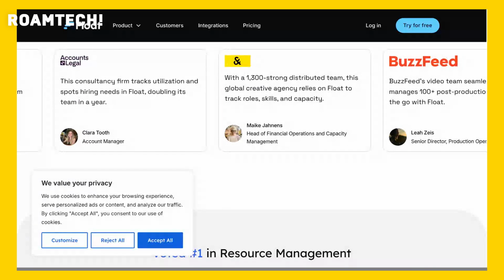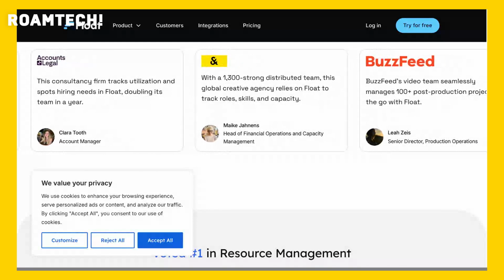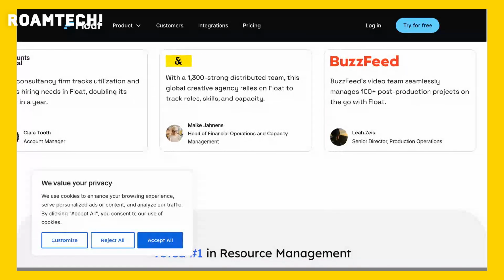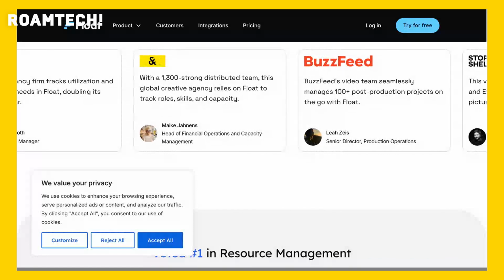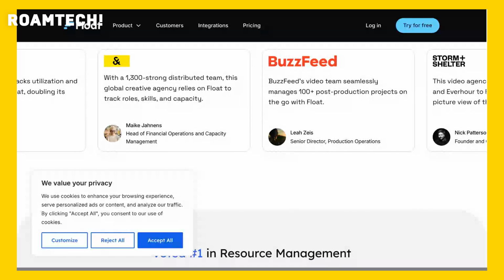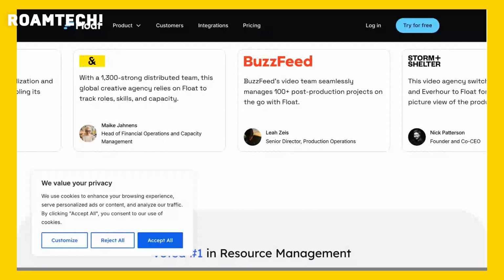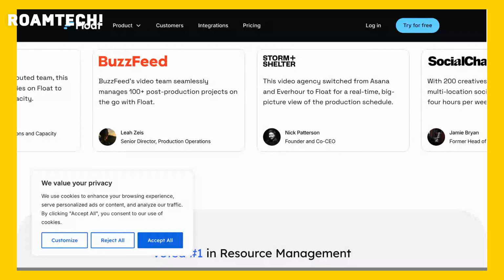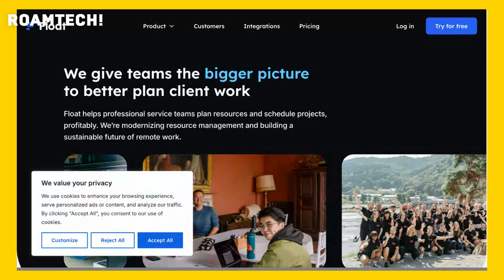Float Cash Flow Forecasting Review | My Usage Experience